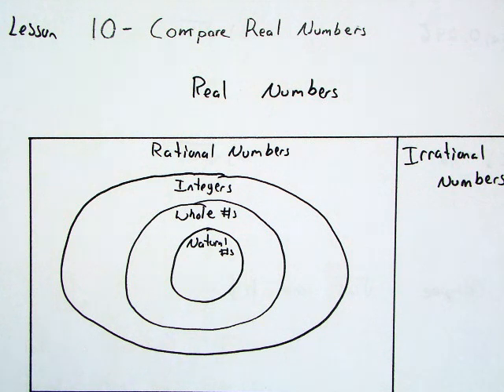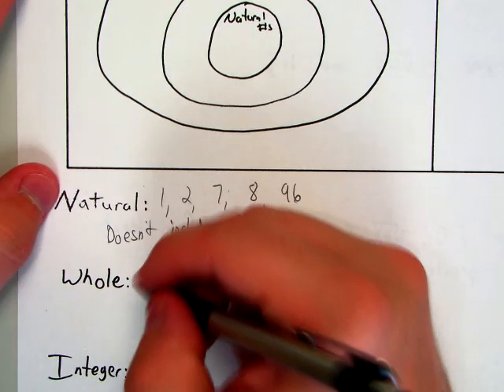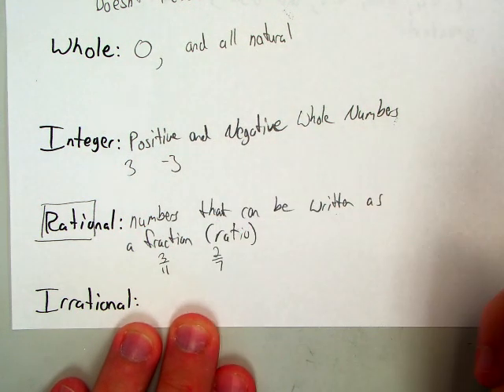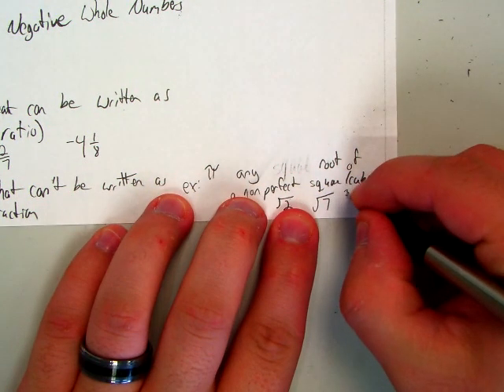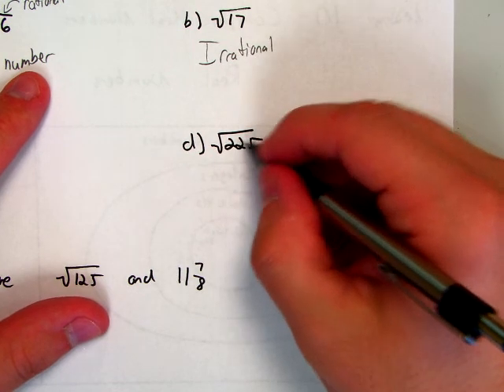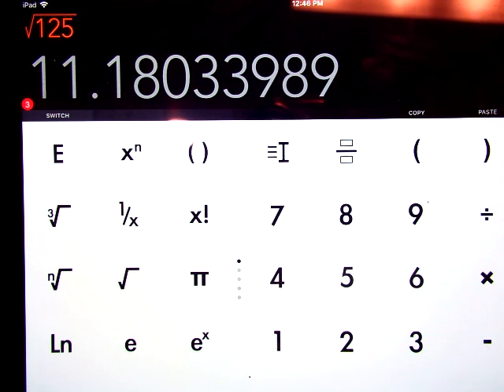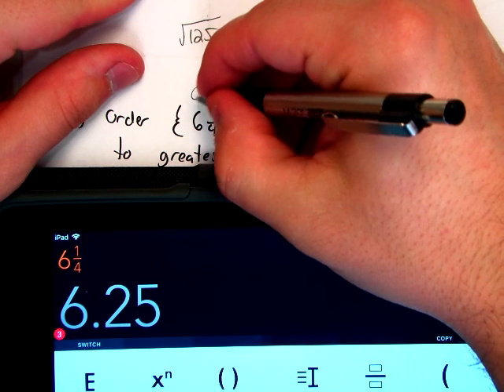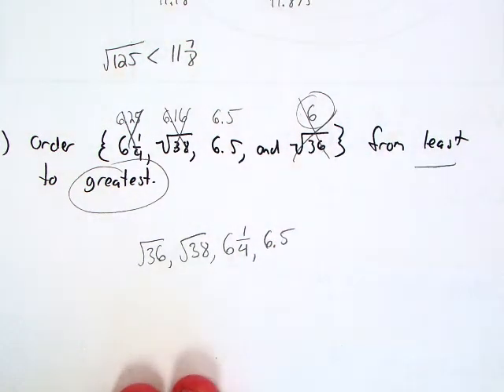8th - Ch. 1 Lesson 10: Compare Real Numbers